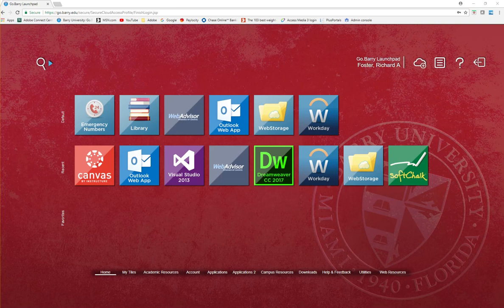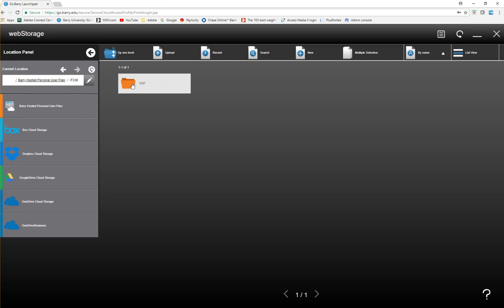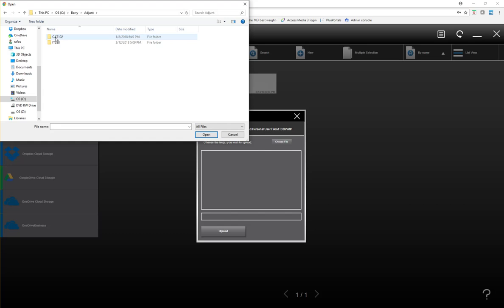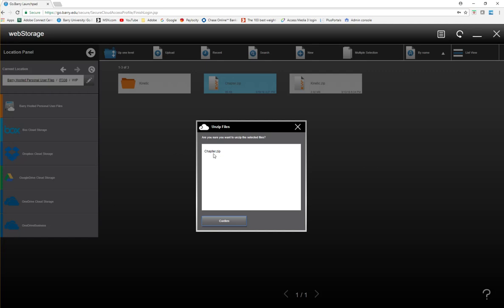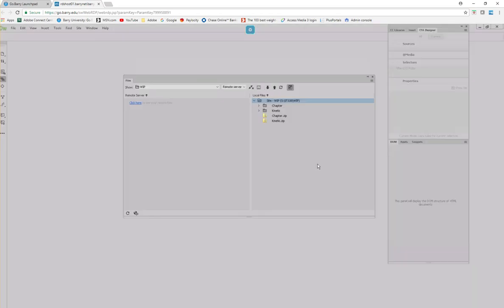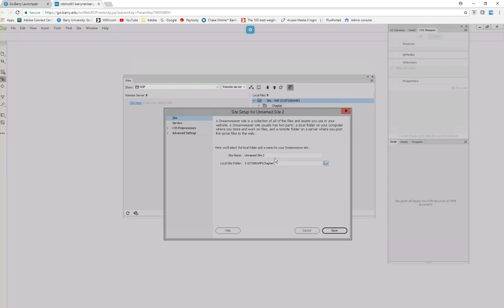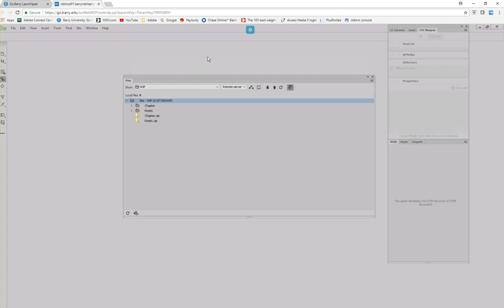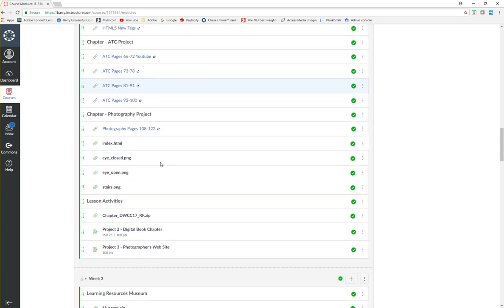Set UP ATC Stide (Chapter) Dreamweaver IT-338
How to upload the zip file to the web storage folder and how to create the ATC web site